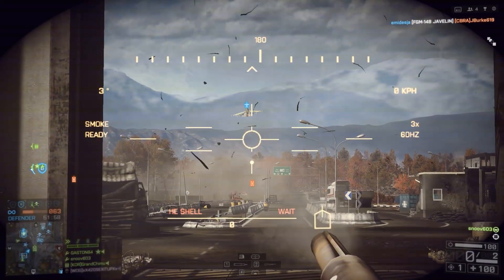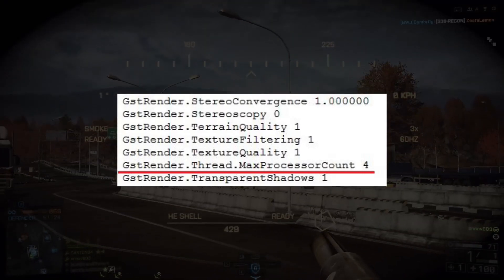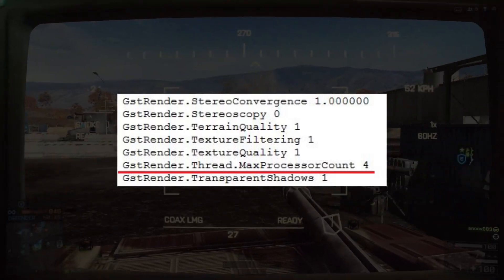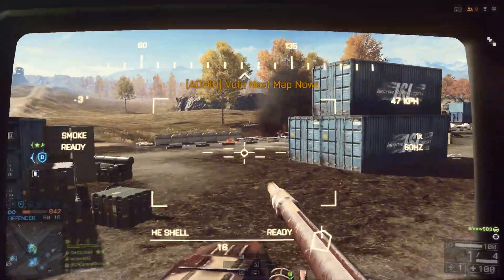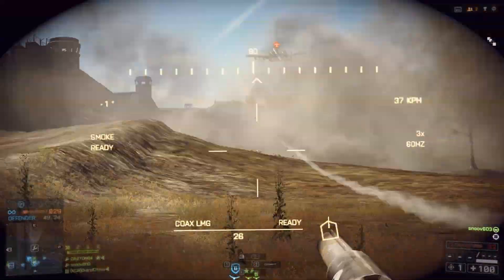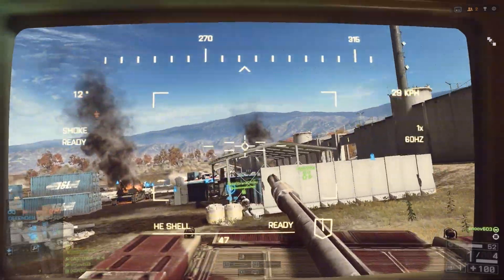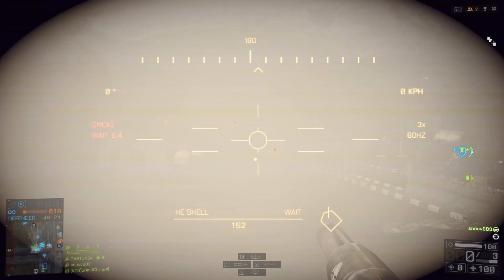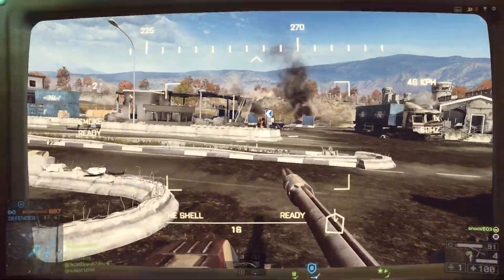BF4: How To Increase Your FPS on PC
CHECK YOUR VIDEO SETTINGS BEFORE YOU DO THIS, and make sure they aren't changed after adding this line in the file specified.

Copy/paste this line: GstRender.Thread.MaxProcessorCount 4

Let me know how it works out for you please! He told me about this and it worked great!